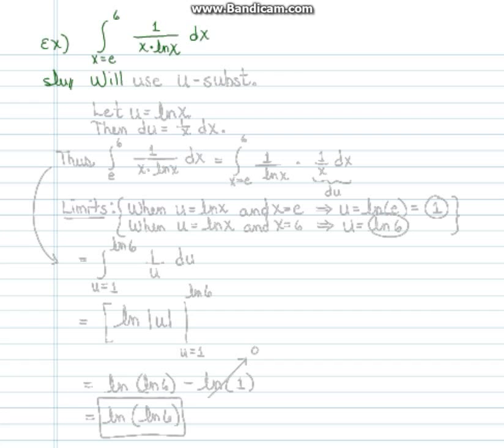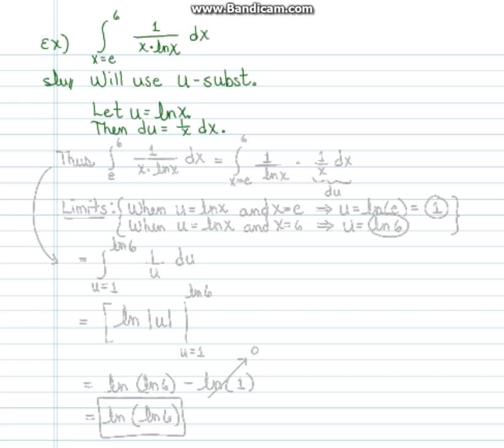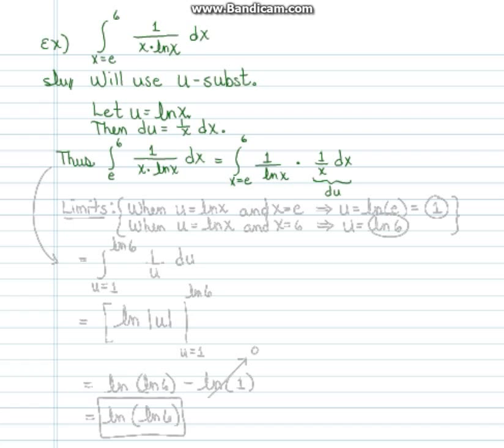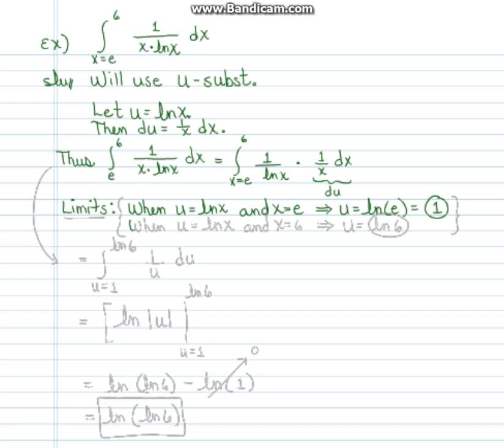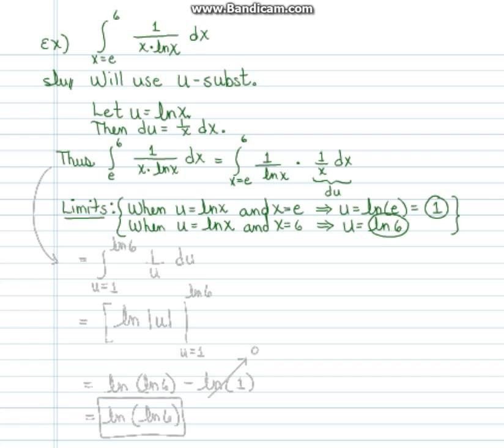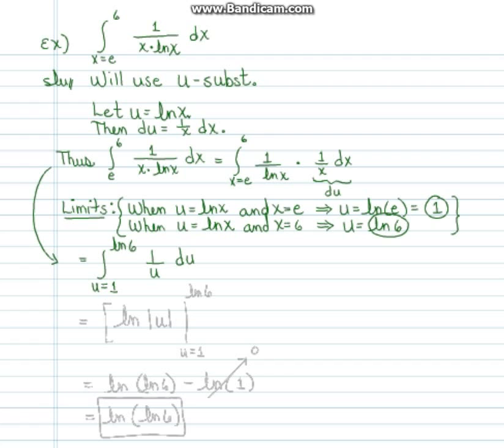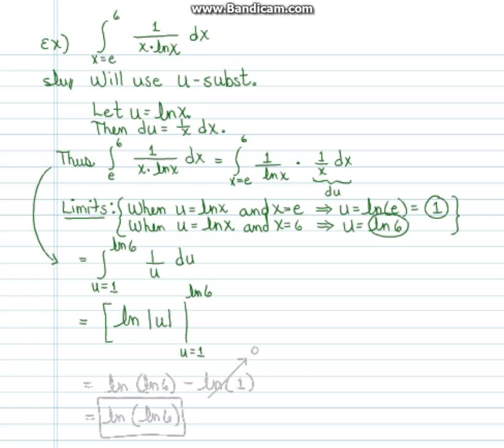F: definite integral w/ log using u-subst